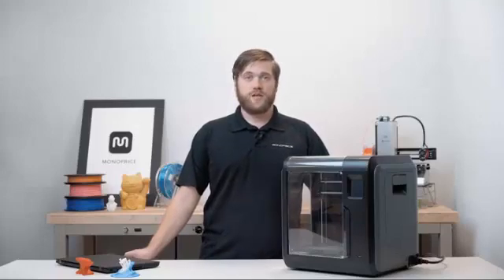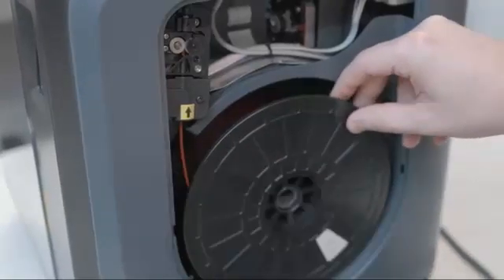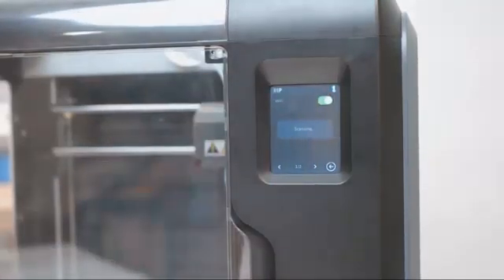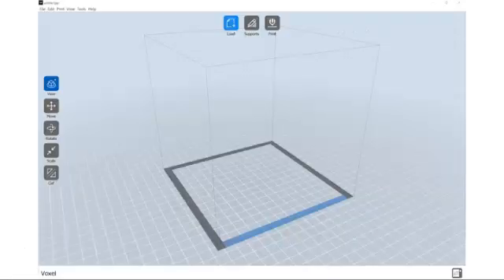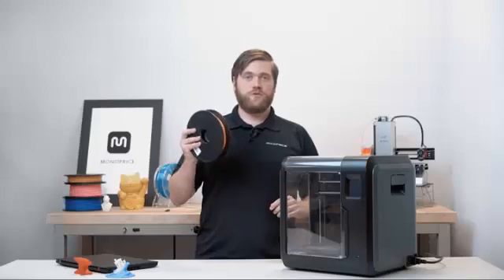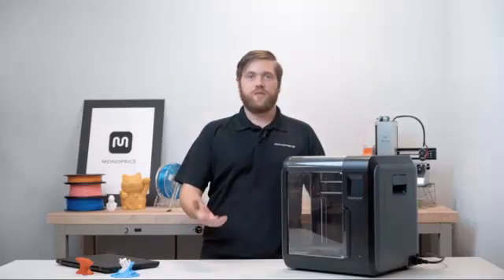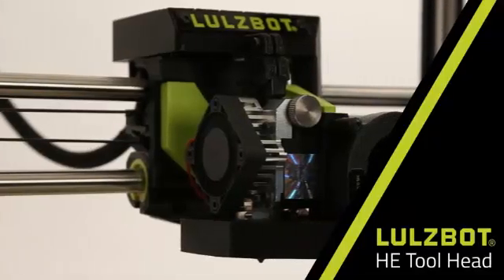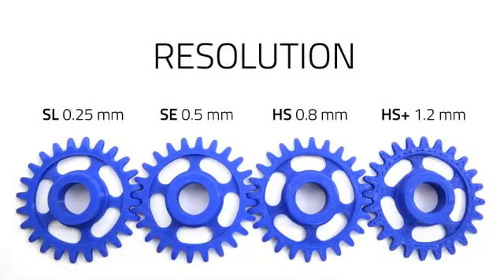TOP 5 Best 3D Printer to Buy in 2020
Best 3D Printer in 2020 Links:
Monoprice Voxel 3D Printer
LulzBot Workhorse 3D Printer
da Vinci Mini Wireless 3D Printer
QIDI TECH Large 3D Printer
Dremel Digilab Award Winning 3D Printer

5. Monoprice Voxel 3D Printer with Removable Heated Build Plate: nlike other 3D printers, which require tools and 20-40 minutes of work to replace the nozzle, The voxel has a quick change nozzle that allows you to change the nozzle in seconds, without the need for tools of any kind
4. LulzBot KT-PR0051NA TAZ Workhorse 3D Printer: The industry’s widest array of supported materials with ready-to-print profiles
3. da Vinci Mini Wireless 3D Printer 6"x6"x6" Volume: The da Vinci Mini can connect wirelessly to your home network for easy 3D printing throughout your home, office, or classroom.
2. QIDI TECH Large Size Intelligent Industrial Grade 3D Printer: 5-inch full color touchscreen with intuitive icons makes for easy operation
1. Dremel Digilab 3D45 Award Winning 3D Printer: Easily removable glass build plate heated up to 100°C and all metal 0. 4mm nozzle heated up to 280°C.